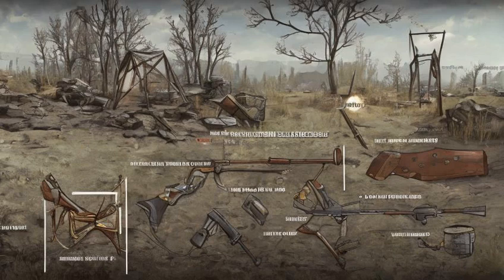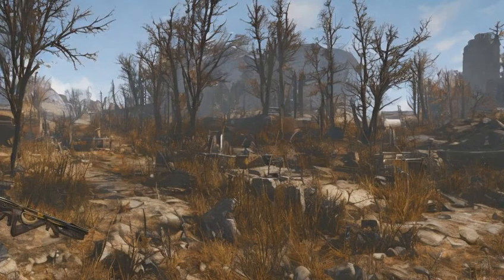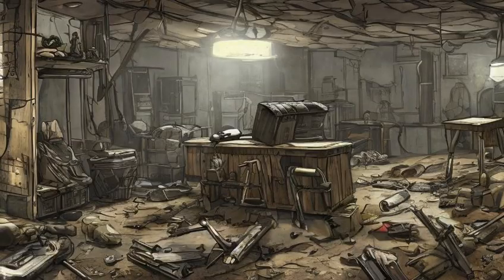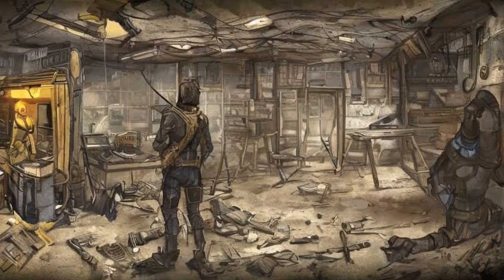Fallout: Crossbow (Fallout 76) - Locations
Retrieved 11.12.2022